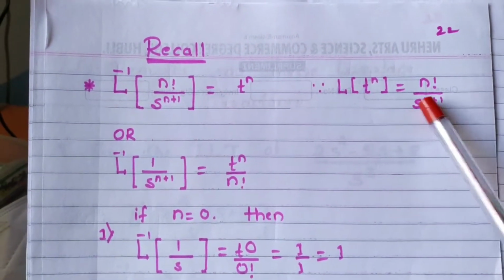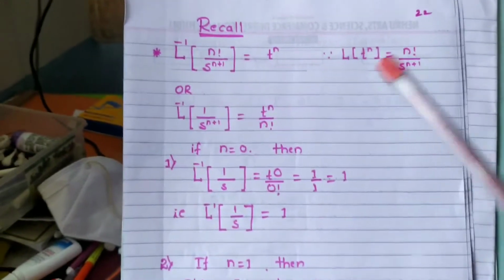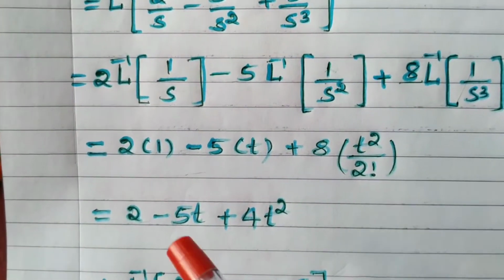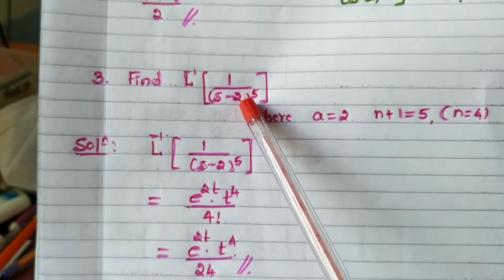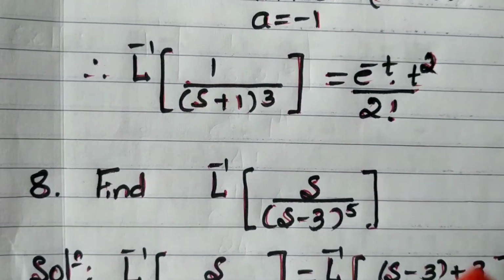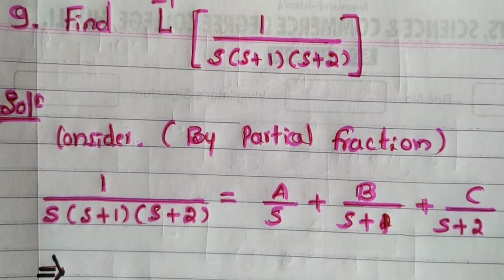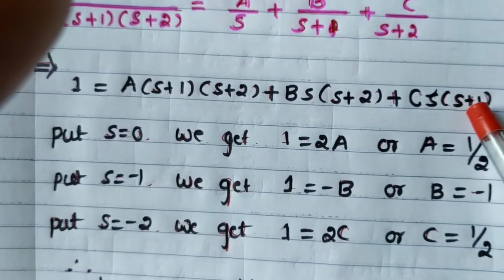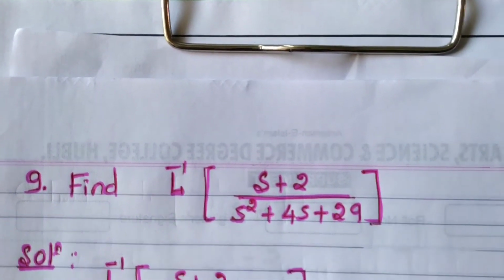KUD BSc Vth semester mathematics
Laplace transform (example on ILF)